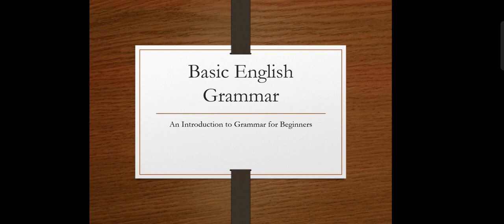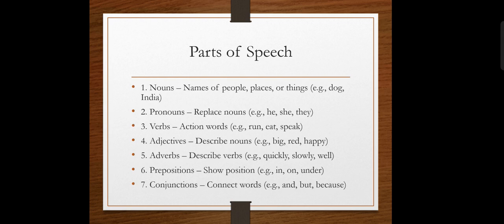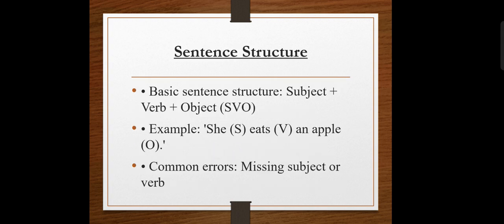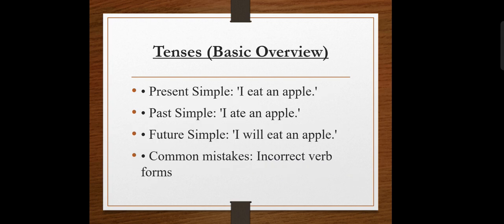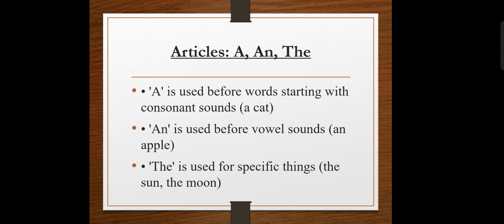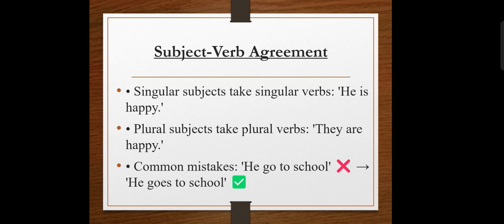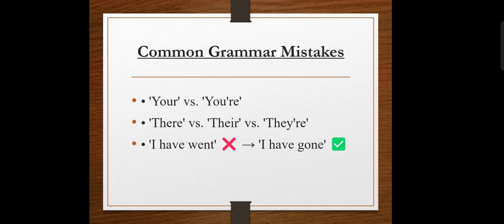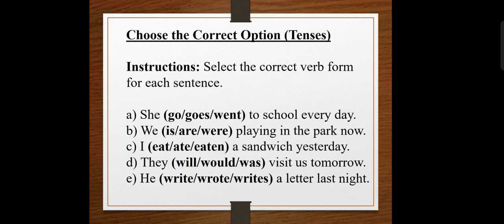Basic English Grammar for Beginners